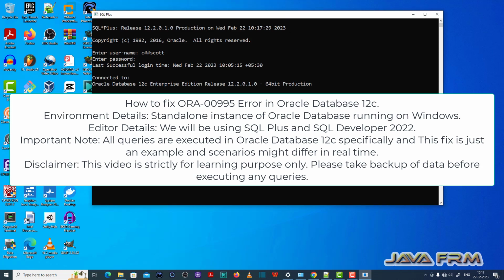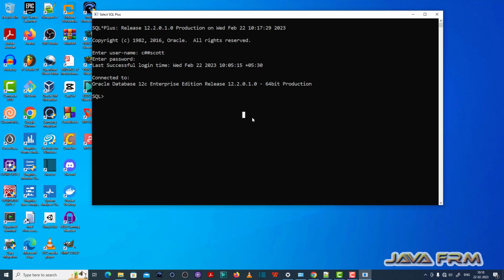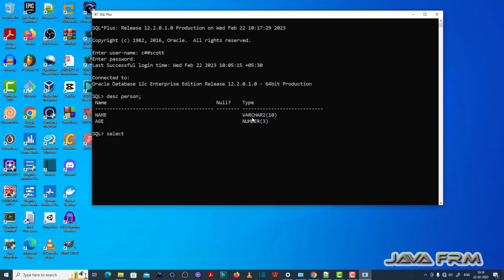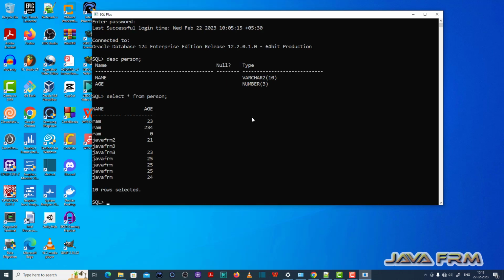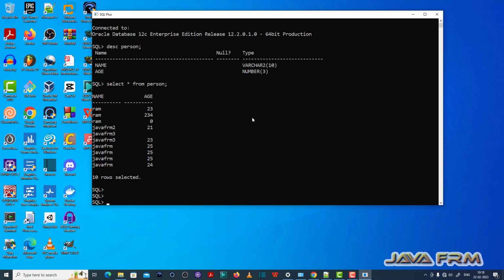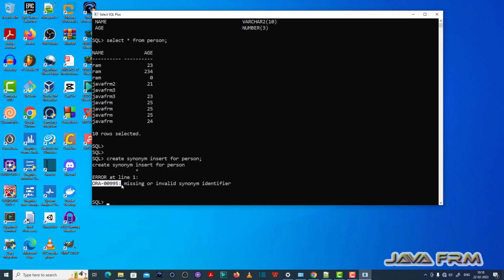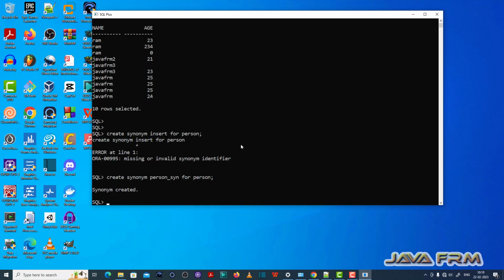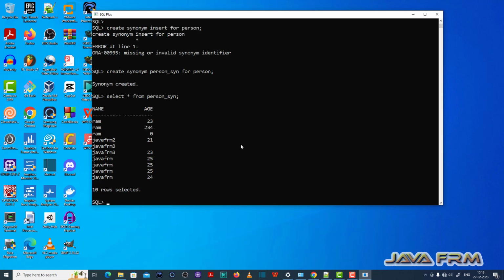ORA-00995: missing or invalid synonym identifier - Oracle Database 12c Error Messages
ORA-00995: missing or invalid synonym identifier